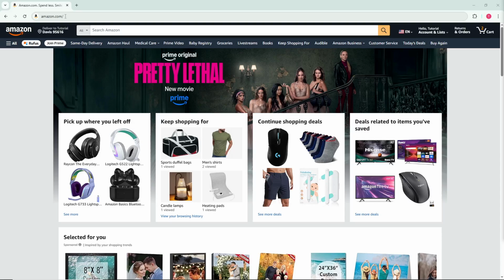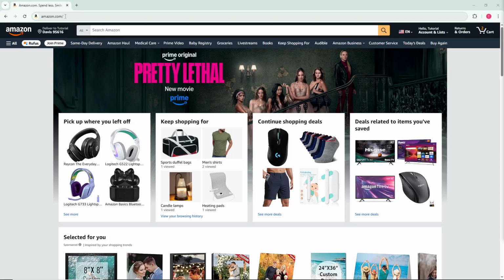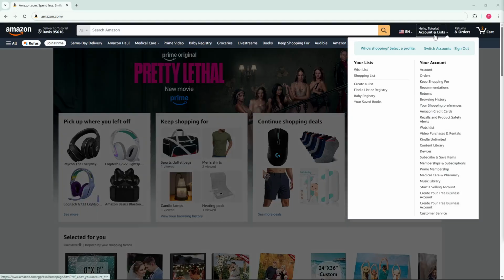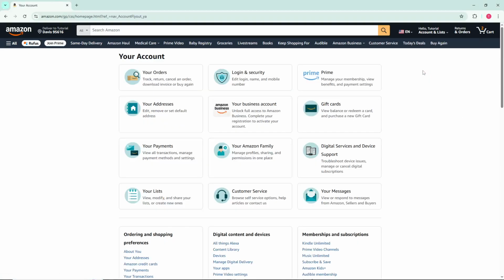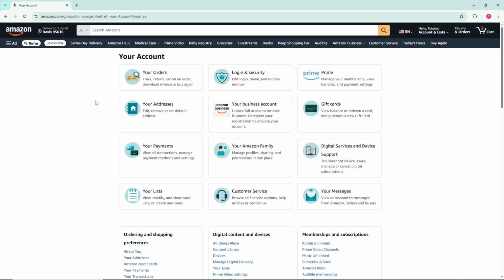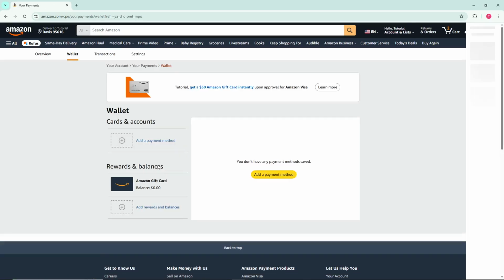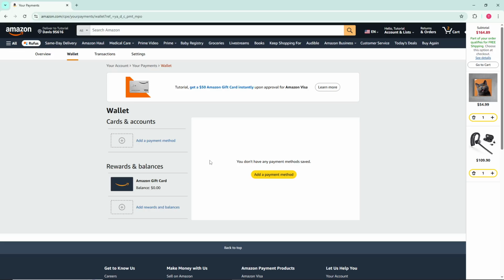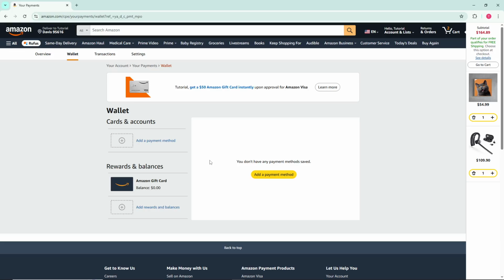How To See Your Card Number On Amazon (Tutorial 2026)